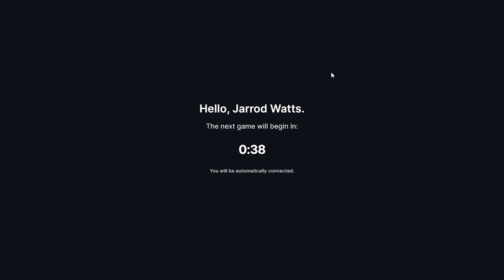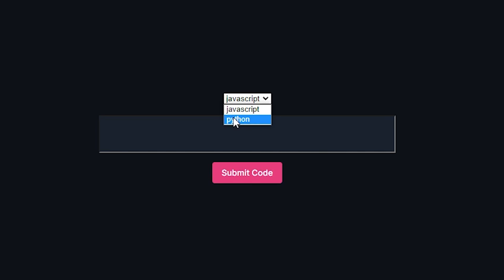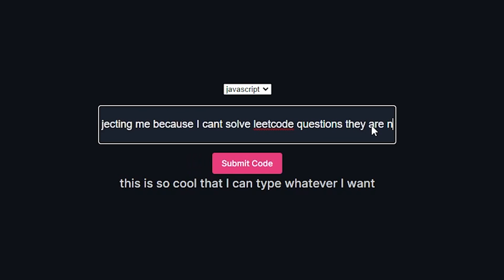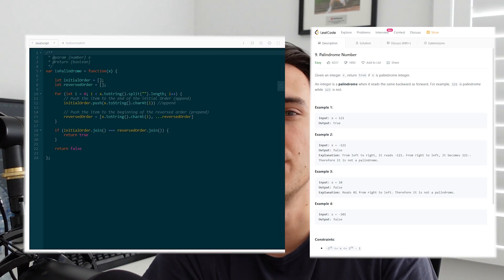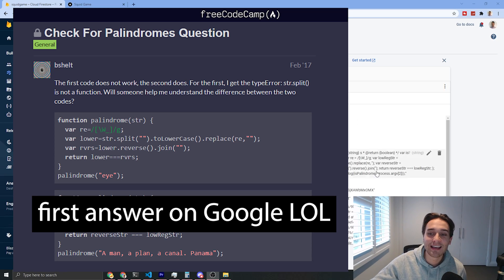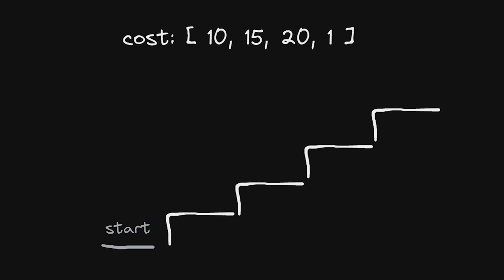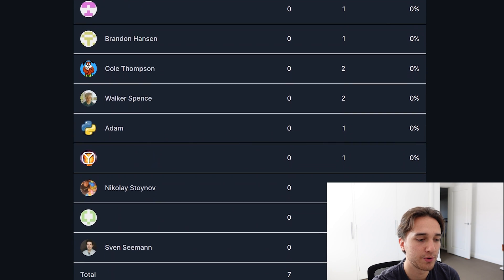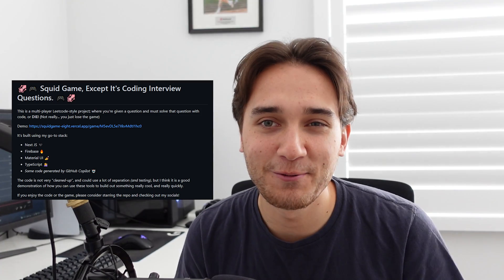Squid Game, But It's Coding Interview Questions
I made Squid Game, except it's coding interview questions!
Squid Game, But It's Coding Interview Questions is the ultimate Multi-player Leetcode style game, where you battle to complete coding interview questions, or LOSE!